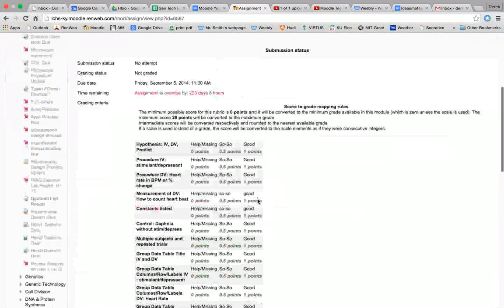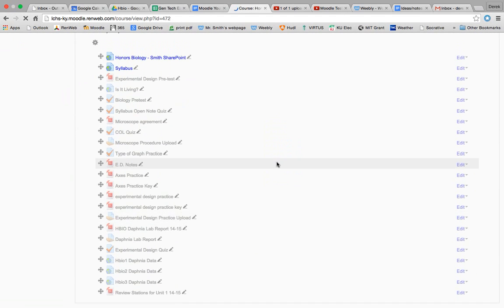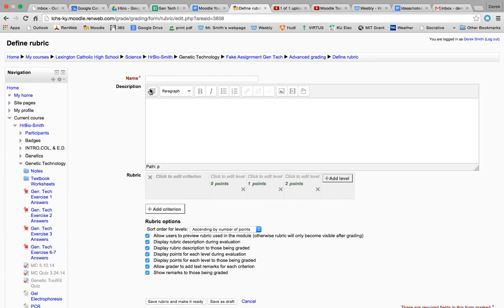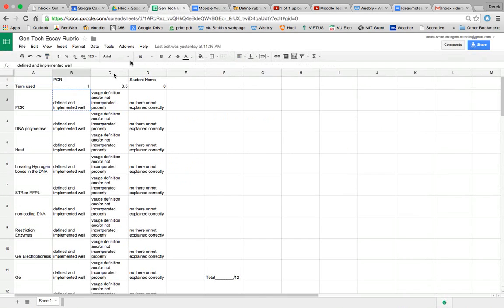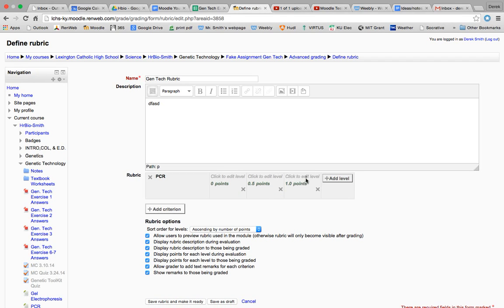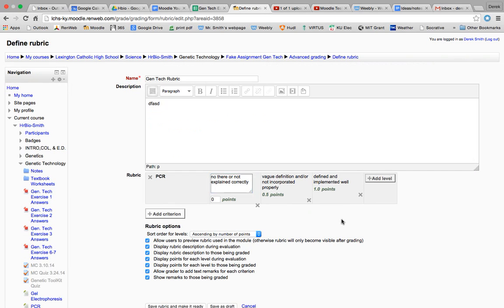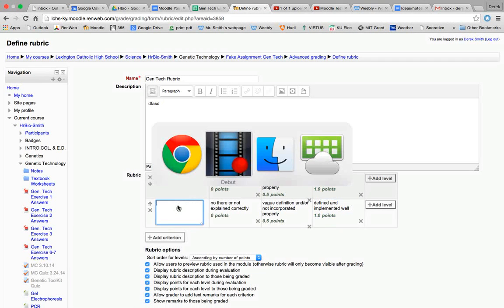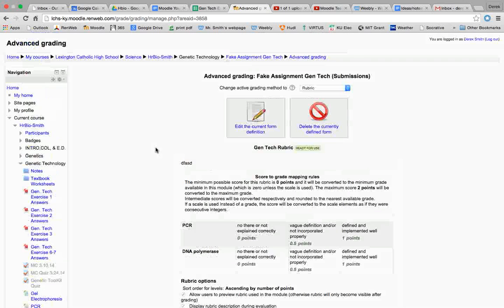Rubric 101 Moodle